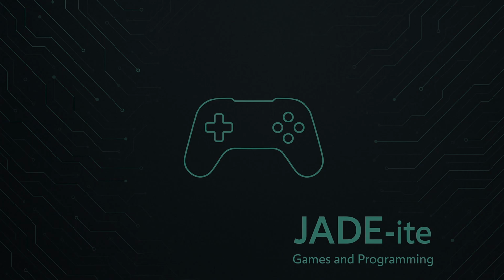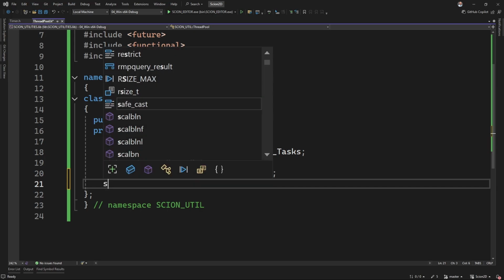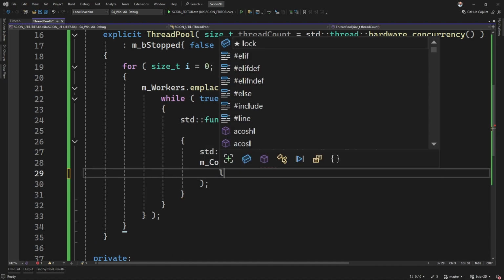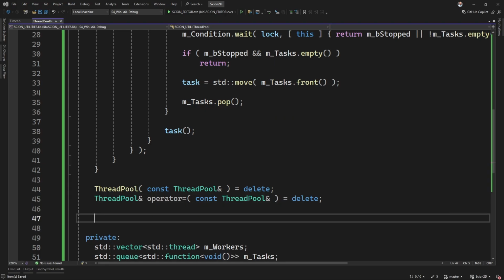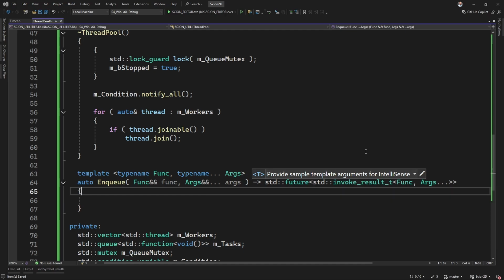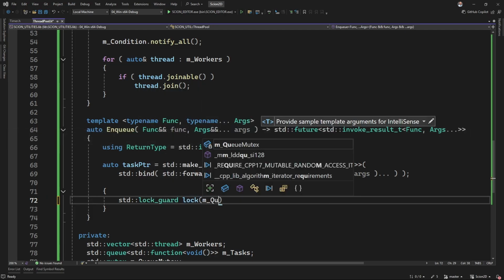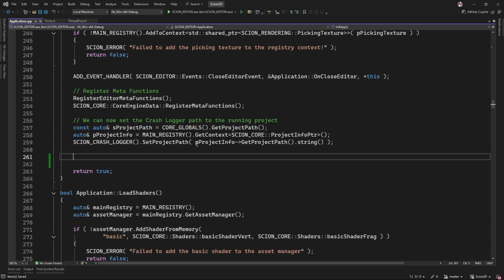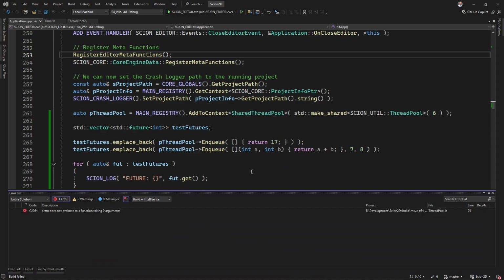Build a C++ Game Engine | Ep.94 - Asset Packager (Part 1): Modern C++ ThreadPool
🎮 Scion2D Update – Adding a Modern C++ ThreadPool for the Asset Packager!

Welcome back everyone, my name is Dustin, and in this video we begin work on the Asset Packager system by creating a modern C++ ThreadPool class.

The Asset Packager is eventually going to be responsible for converting our game assets into packaged data files, compiling Lua scripts, and preparing everything needed for distribution. To help speed up this process, we first need a system that can run multiple tasks in parallel.

In this video we:

* Create a modern C++ ThreadPool.
* Add worker threads.
* Create a task queue.
* Use std::future.
* Use std::packaged_task.
* Use condition variables.
* Execute jobs asynchronously.
* Run tasks in parallel.
* Build a reusable utility for the editor and engine.
* Lay the foundation for the Asset Packager.
* And more!

The ThreadPool will not only be used for packaging assets, but can also be reused throughout the engine and editor whenever we need background processing or asynchronous work.